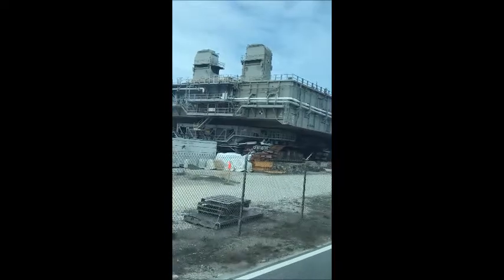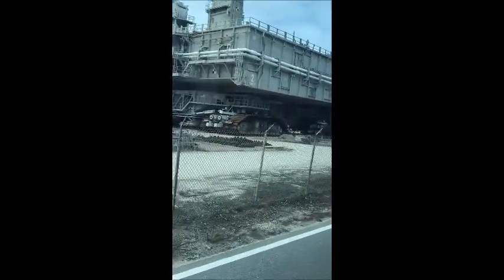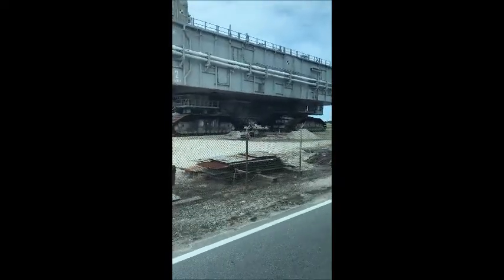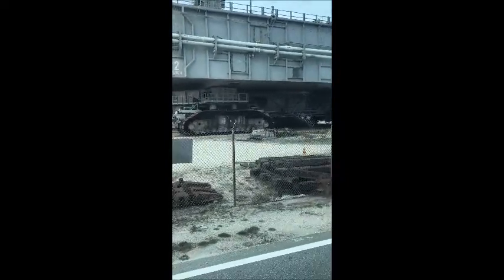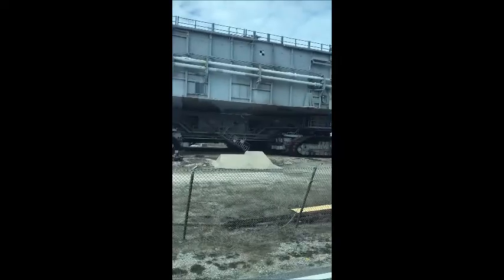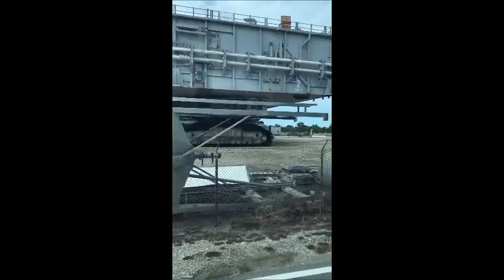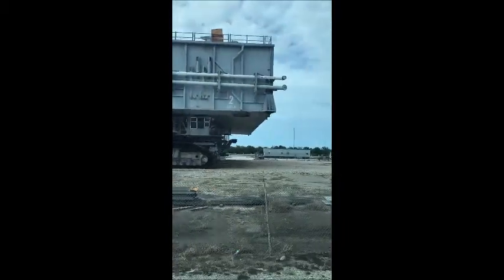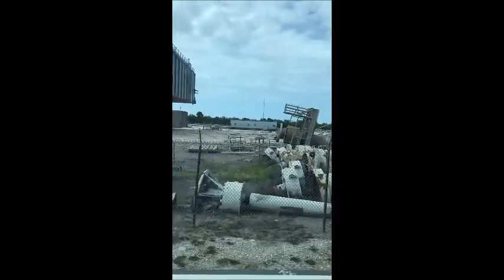(Kennedy Space Center Visitor Complex Florida)||Earth To Universe Travel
पहा नासामधील आतले रॉकेट(Kennedy Space Center Visitor Complex) || Florida

1. Kennedy Space Center Visitor Complex Forida.
2. kennedy space center tours.
3. Kennedy Space Center.

The Kennedy Space Center Visitor Complex is the visitor center at NASA's Kennedy Space Center in Florida.We visit NASA's Mission Control to learn how teams of controllers coordinate and support current space exploration and research missions.

nice to see these video..watch till end !

World's largest Chocolate Fountain-Las vegas :=